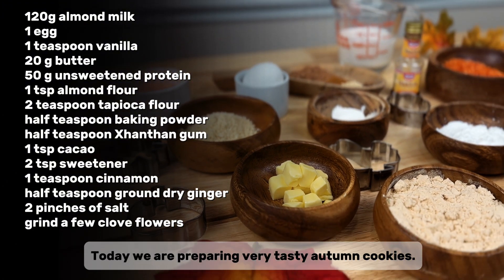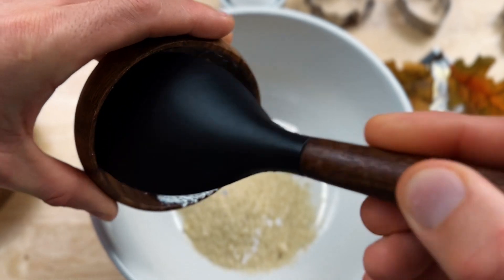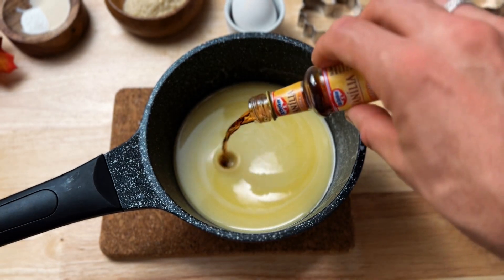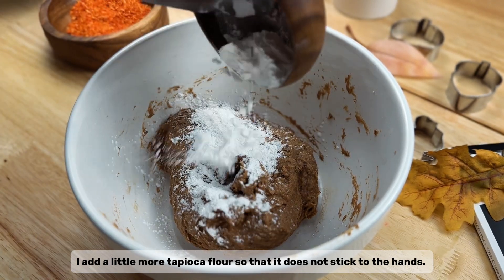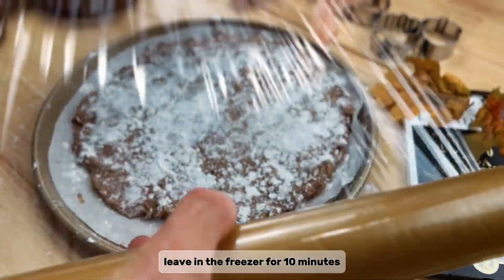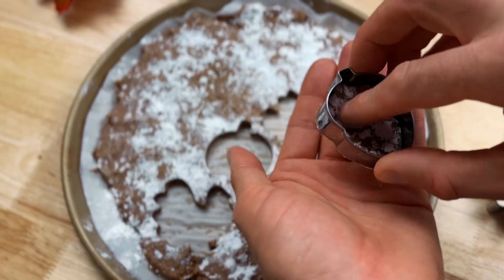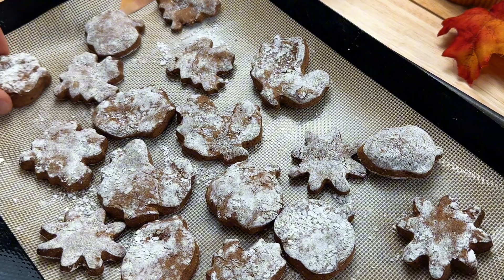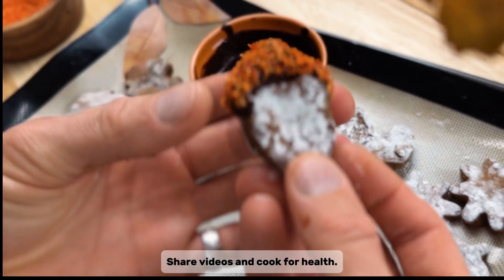“Autumn Spices & ProteinPower: The Ultimate FallCookies!" protein